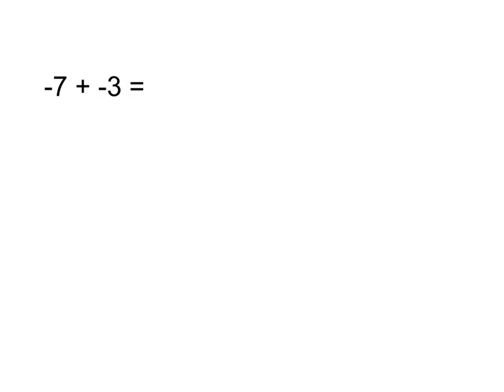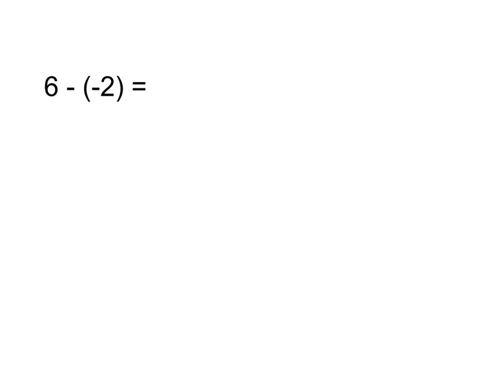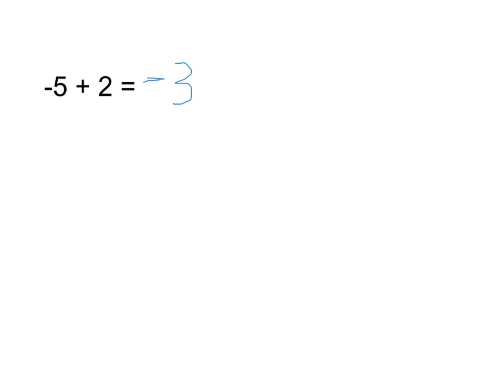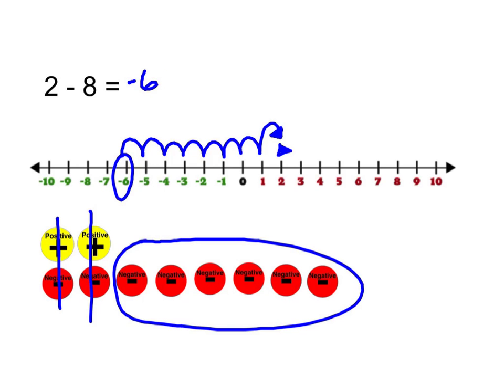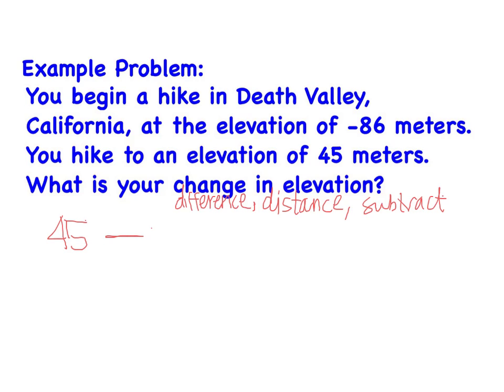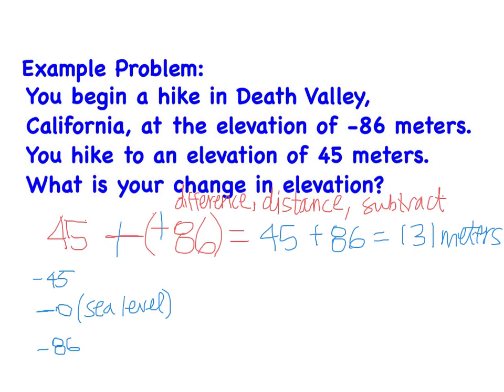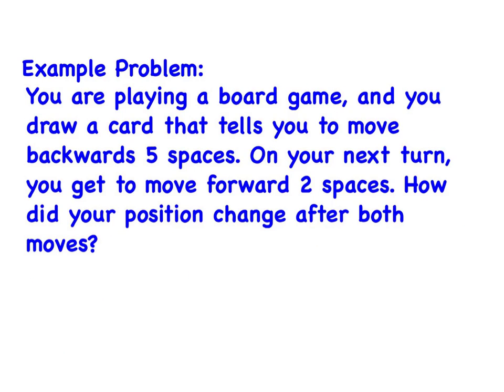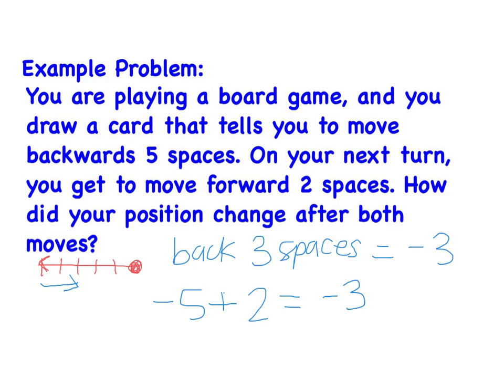N3N4 review - integer addition, subtraction, story problems